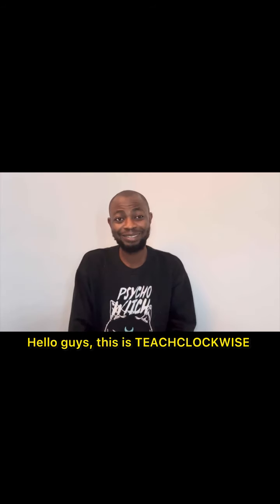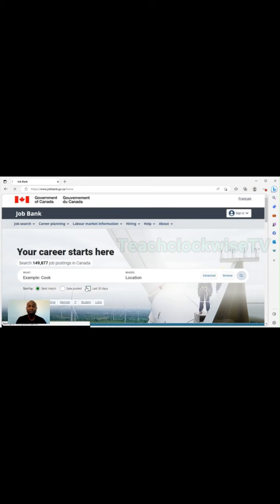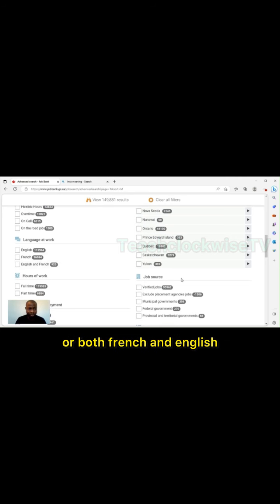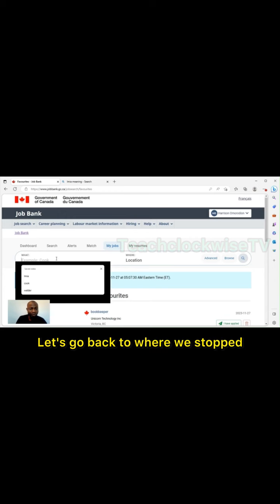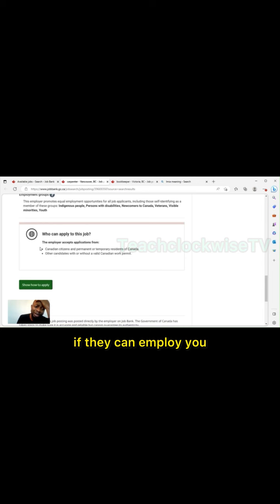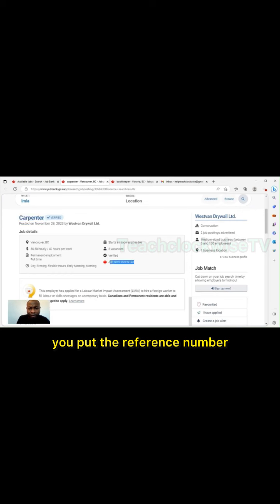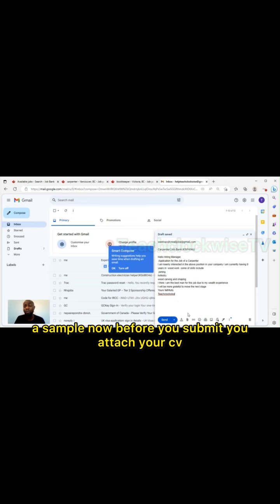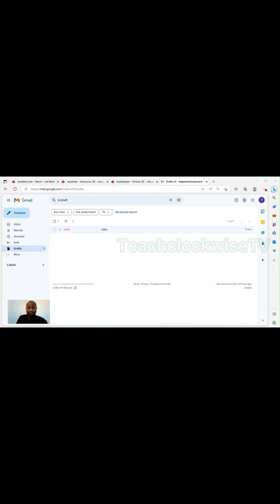Licensed Companies in Canada Still Recruiting | LMIA Approved , Free work visa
Licensed Companies in Canada Recruiting | LMIA Approved , Free work visa
This video focuses on how to use Job bank to search for jobs that offers Sponsorship visa and how to decode those jobs that are being advertised by LMIA licensed holders in Canada

Other useful Terms

How to Move to canada without LMIA
canada pr
immigrate to canada
canada work permit
canada best job for immigrants